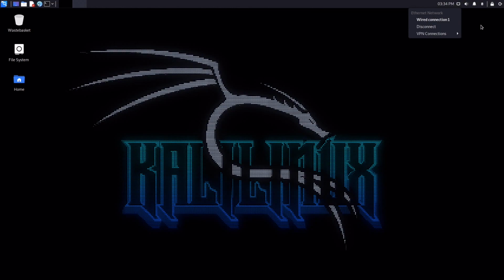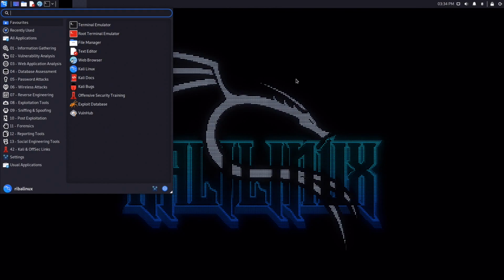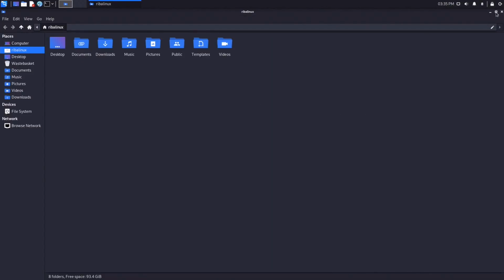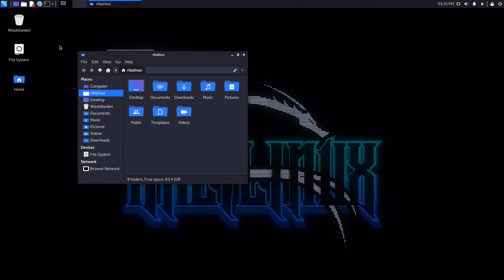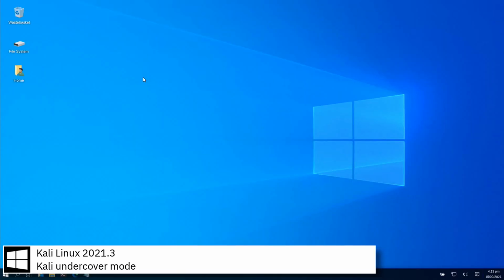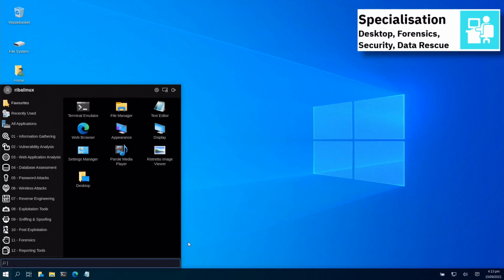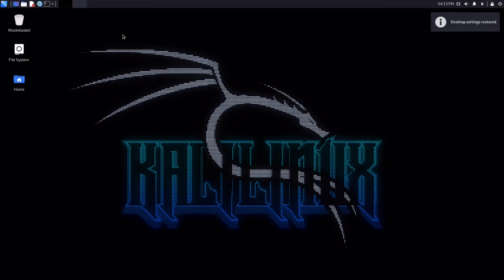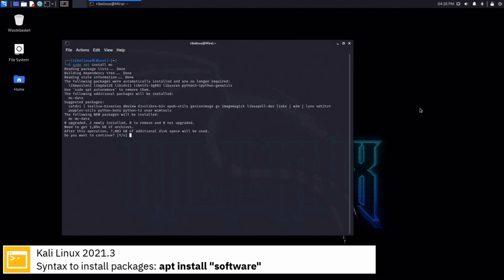Linux overview | Kali Linux 2021.3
In this video, I am going to show an overview of Kali Linux 2021.3 and some of the applications pre-installed.

Kali Linux (formerly known as BackTrack) is a Debian-based distribution with a collection of security and forensics tools. It features timely security updates, support for the ARM architecture, a choice of four popular desktop environments, and seamless upgrades to newer versions.